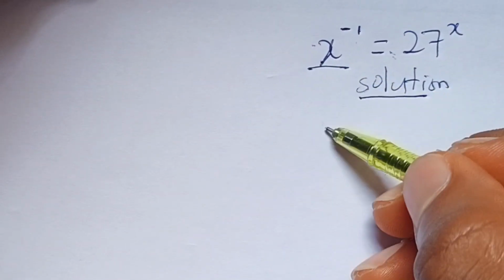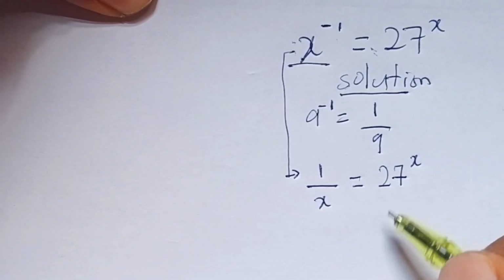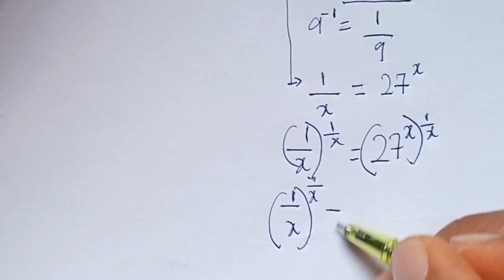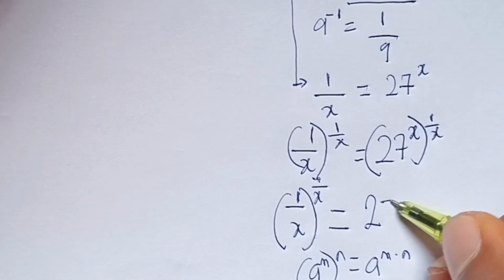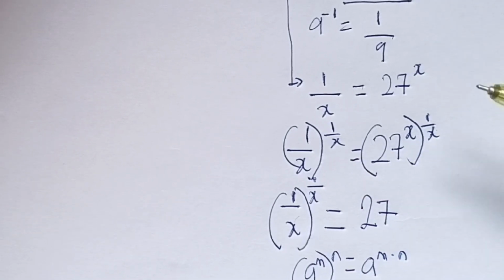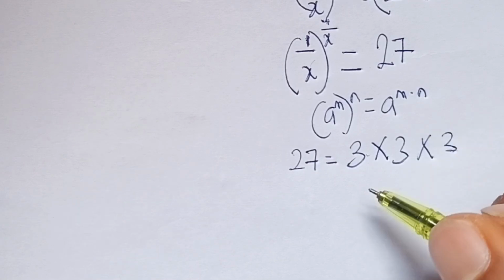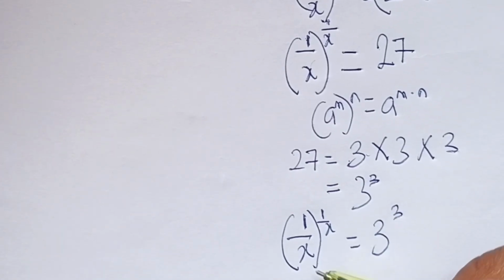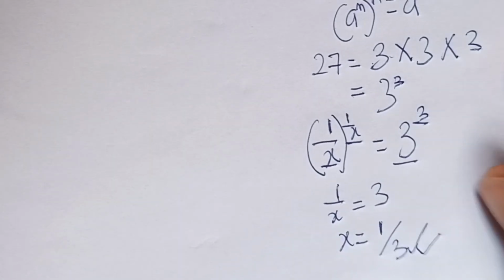Olympiad Mathematics | Can High School Students Solve This?